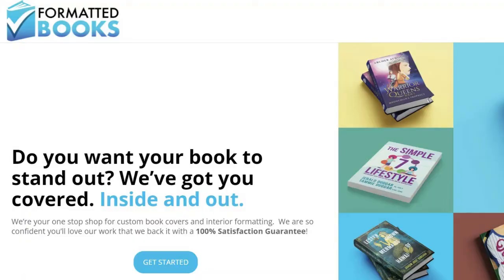What goes on a hardcover book jacket or dust cover? Self-publishing book cover design 2022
**The service I reference in this video, FormattedBooks, has decided to close their doors. For anyone looking for a similar service, 100Covers now also offers interior file formatting: 100Covers

Now you can only get this through IngramSpark. They offered Jacketed Case Laminate and Jacketed Digital Cloth.

Call to action for reviews, courses, website, extras, etc. More focus on not duplicating what was on the back cover

I like having the secondary description on the front flap.

For the back flap, I like either having that author headshot and bio if it couldn’t fit on the back or directions for the next steps. But it shouldn’t be a duplicate of what is on the back.

Okay so now that we know all of this, how have I applied this? Did I use my own best practices? Let’s find out!

📞You can actually do 1-on-1 coaching with me, learn more about the services available

Need help with your author business?
📈 You can book time with me to go over your author business and overcome your current roadblocks